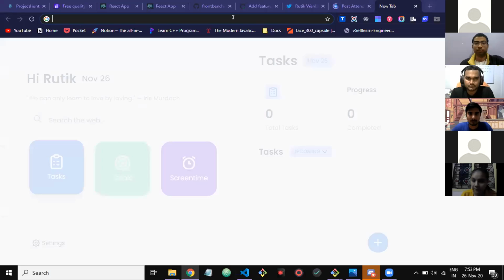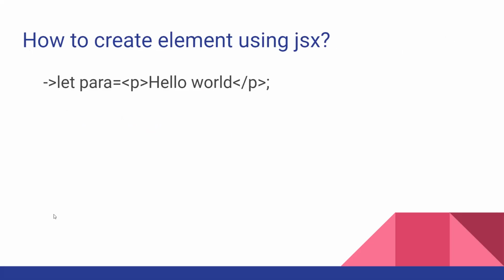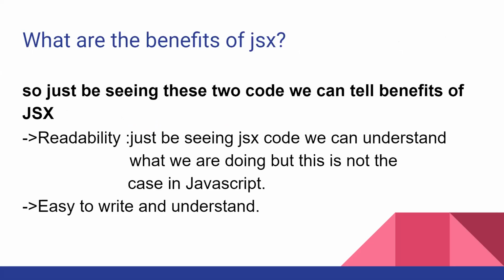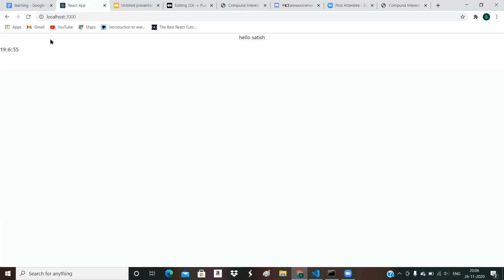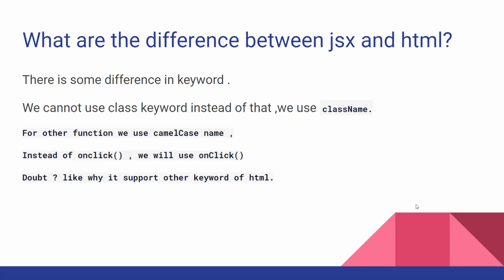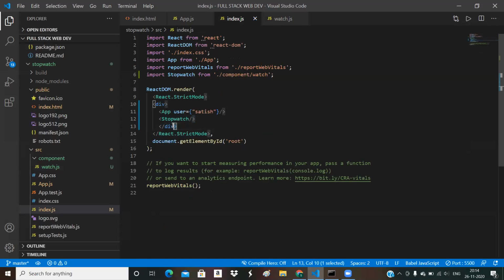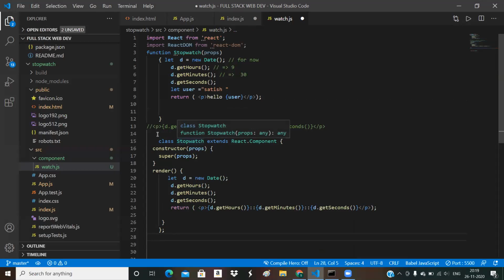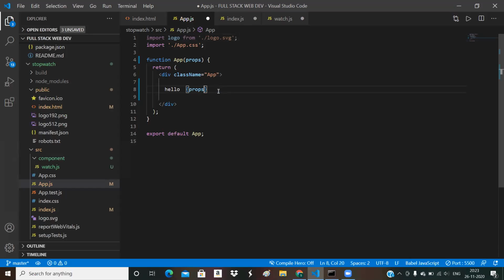Tech Talk by Satish Narayan | Full Stack Camp - Frontbench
This video is a part of a daily workshop presented by learners at Full Stack Camp at Frontbench.

We encourage people to present their ideas, explain concepts live by teaching others.

Today, one of our learners Satish is going to talk about React basic concepts.

Please encourage him to like this video and sharing.